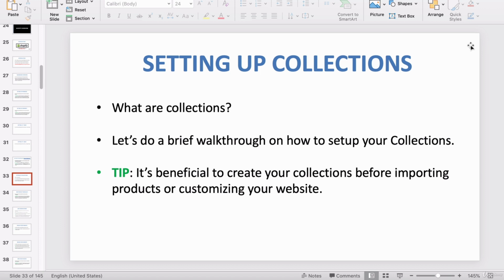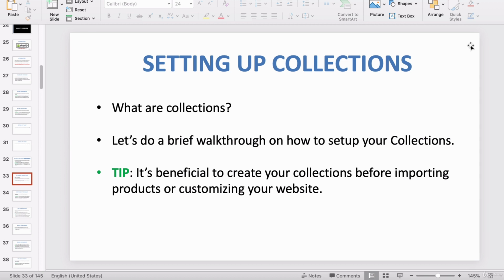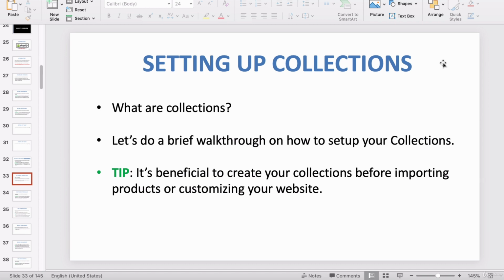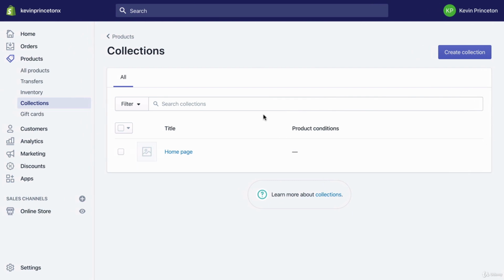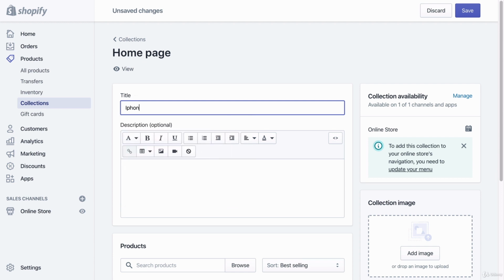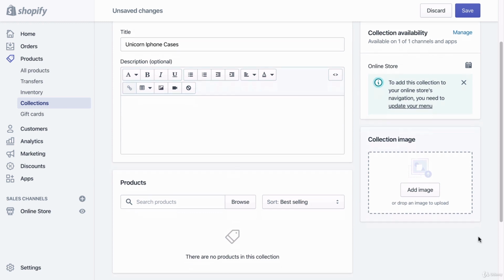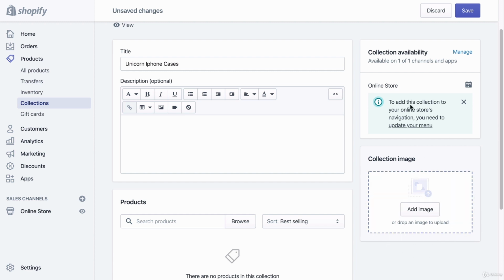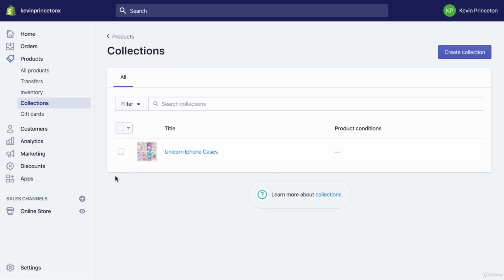How to Create a Manual Collection || Shopify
😳 READ BEFORE GIVING STRIKE

⚠️ Important
You Want Me To Delete This Video